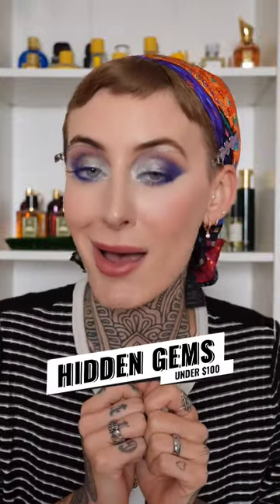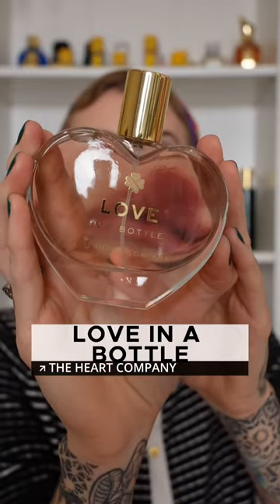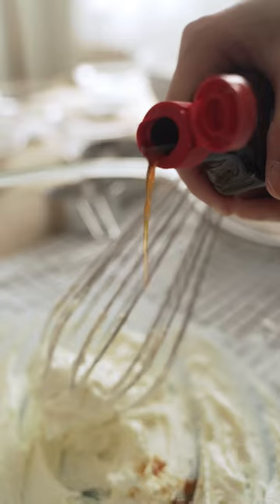fragrance perfume beautytips budgetfriendly affordableperfumes showerroutines